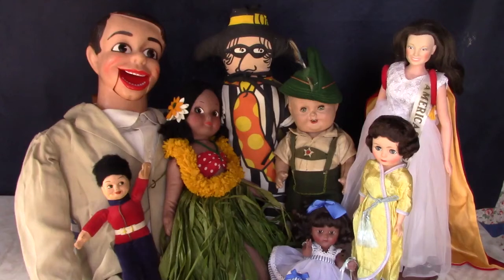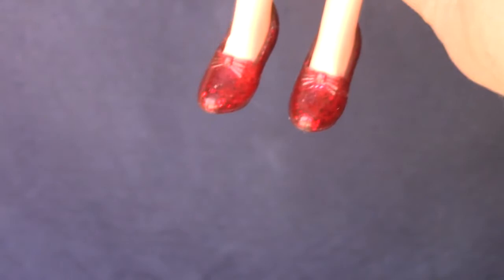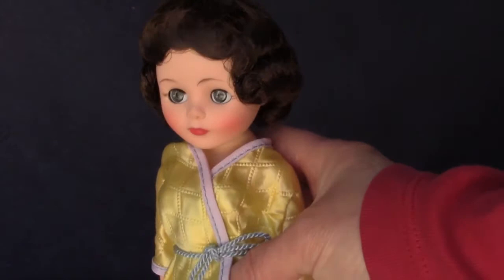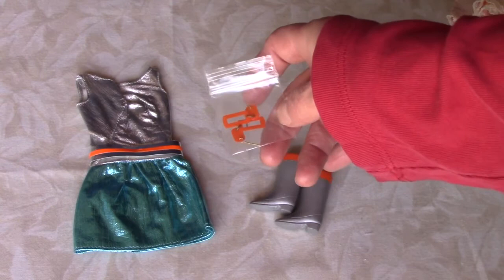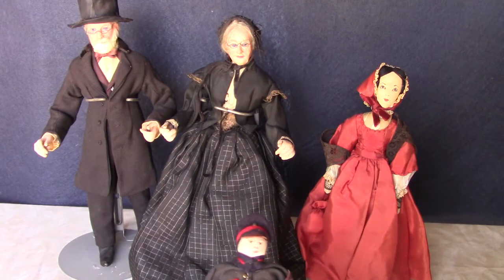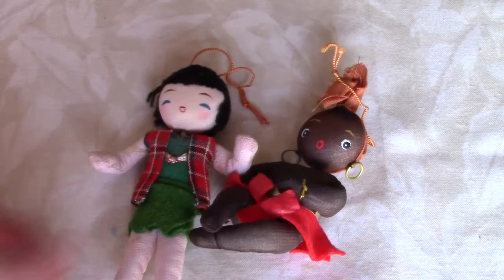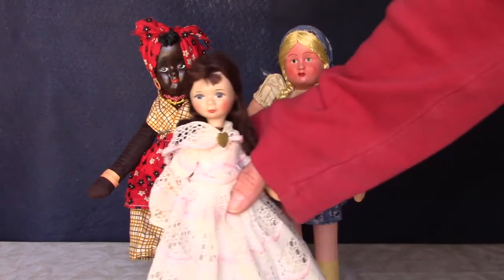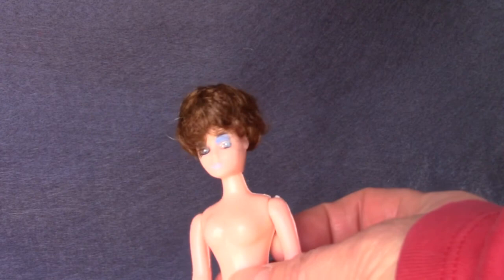April Doll Finds - Deanna Durbin, Tiffany Taylor, Georgene Raggedy, American Character Toni & more!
Check out the cool vintage dolls I got at auctions, flea markets and a doll show in the month of April, including a Kaystan beauty pageant doll, Danny O'Day ventriloquist dummy, composition Baby Sandy, Georgene Hawaiian doll and much more!